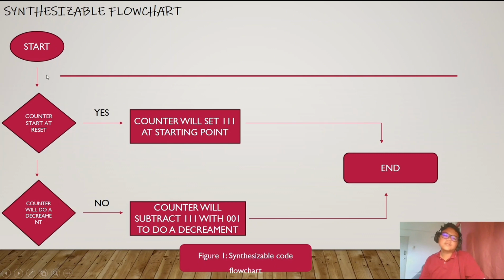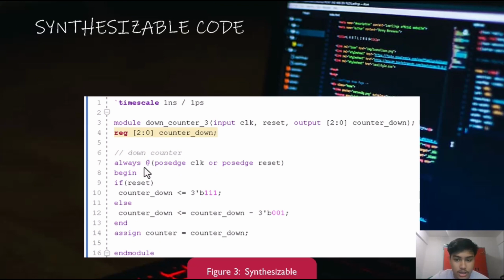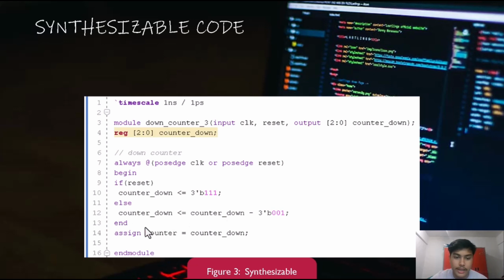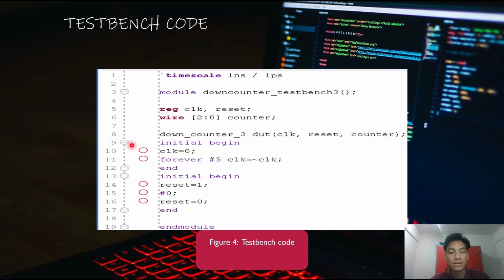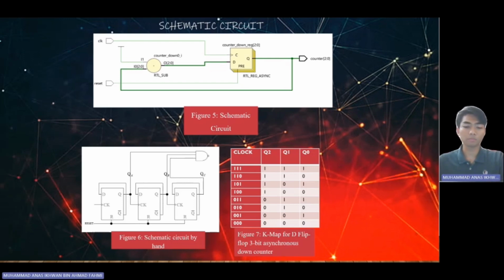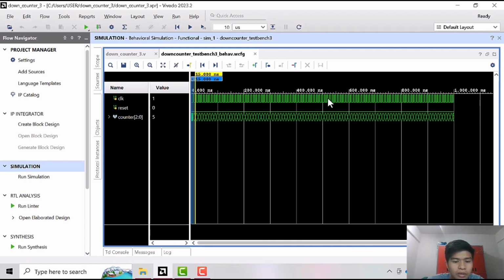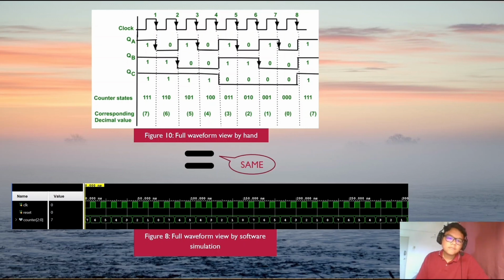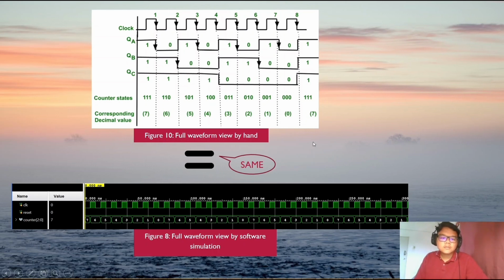GROUP 3 (PROJECT 2)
This content is for presentation purpose